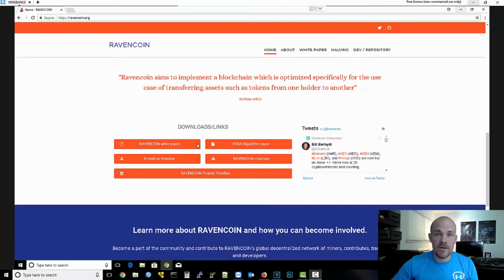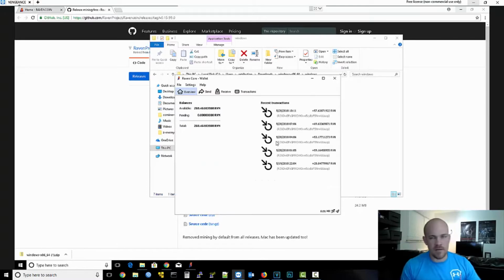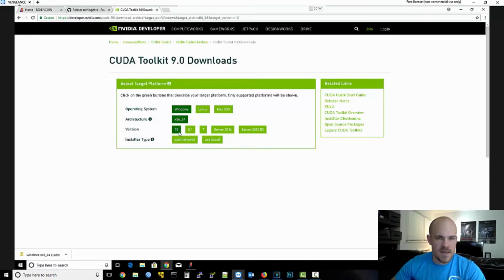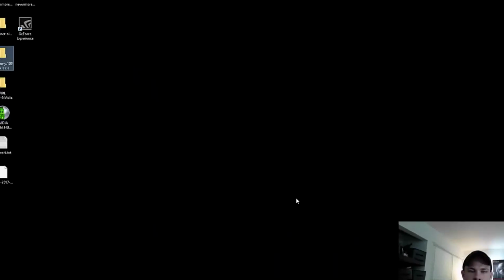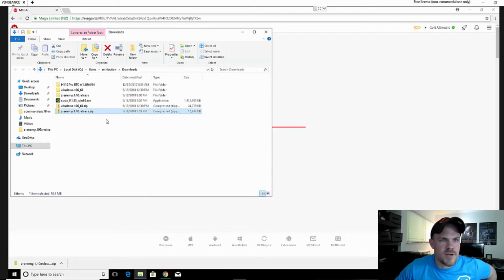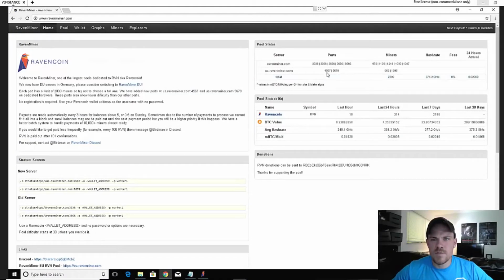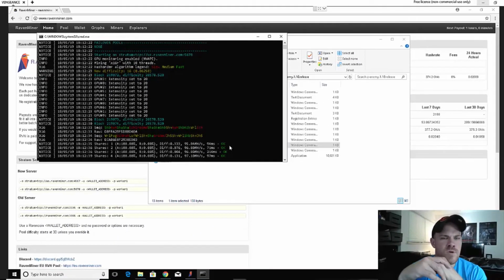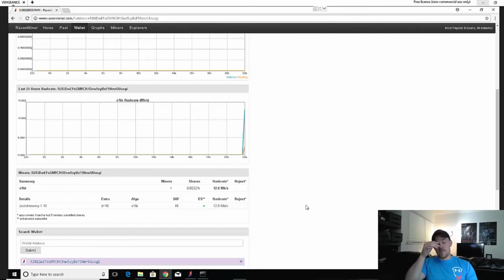How to Mine Ravencoin with Nvidia z-Enemy Miner 1.10 EASY!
Apologies for poor resolution on screen cap...

Download Wallet and Generate Wallet Address

{ Windows , x86_64 , VersionOfWindows , exe(local) }
Install with default selections.
Ignore Visual Studio warning...we do not need it.

Download z-Enemy Miner
"For Windows Cuda 9.1"

Edit file, insert wallet address and point to pool at ravenminer.com

Bitcoin address: bc1qjh3s0are8xescnf8pgd08300zlsc6cknf2gxrj
Digibyte address: DCCCZ9PJavXSwMW8K43Je1xZo8paqRetg9